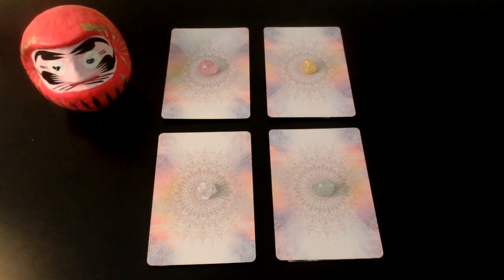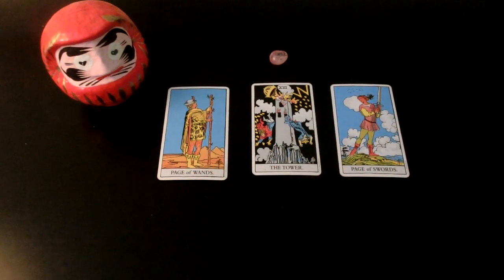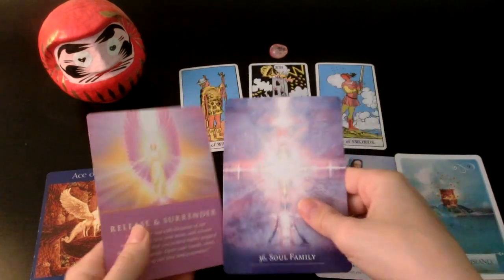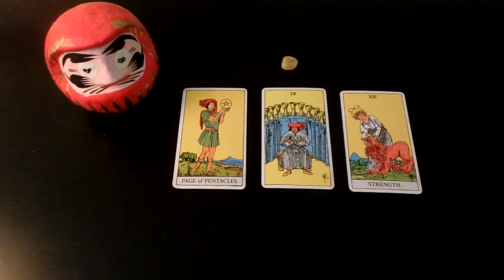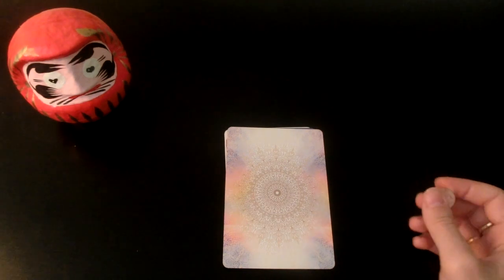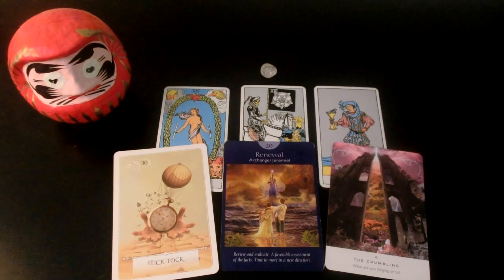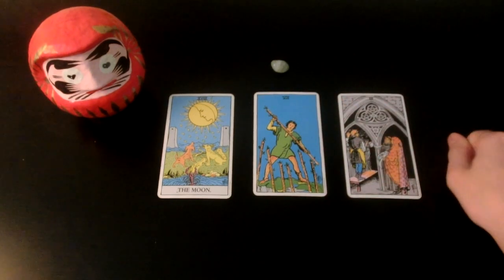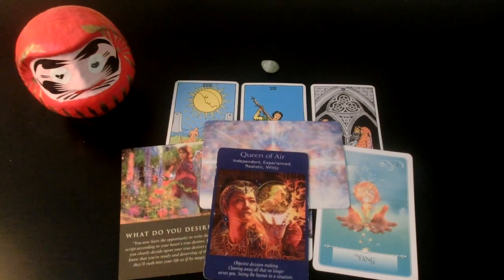💛🍭WHEN WILL YOUR DREAM COME TRUE? - PICK A CARD🍬💛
Thanks for stopping by! I’m KINO ♈️☀️♊️🌙♉️👆
I hope you enjoy your reading ❤️